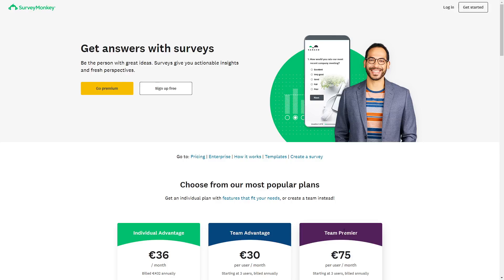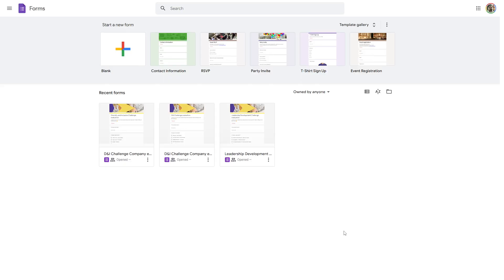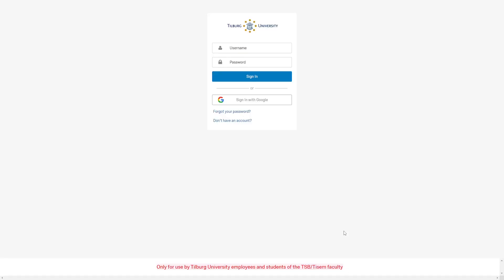Qualtrics tutorial 1.2 Other survey platforms and accessing Qualtrics